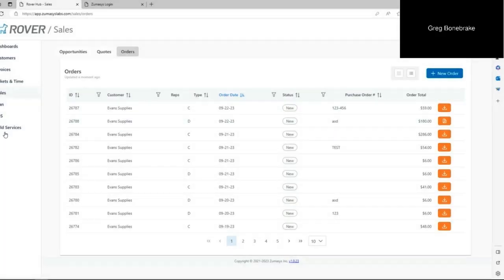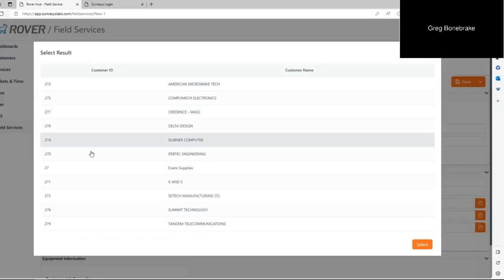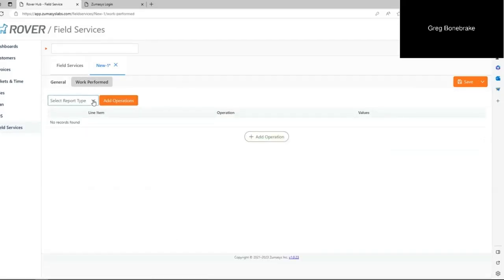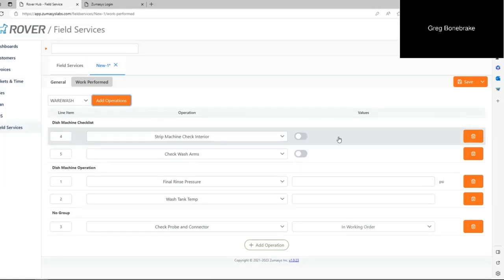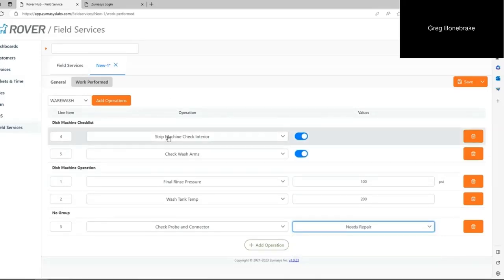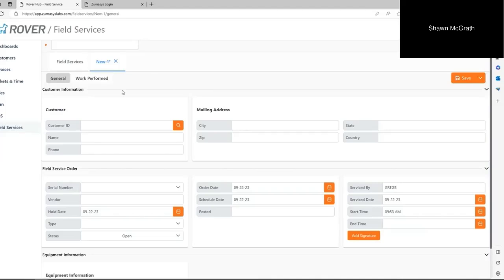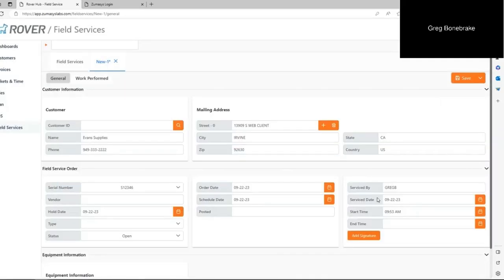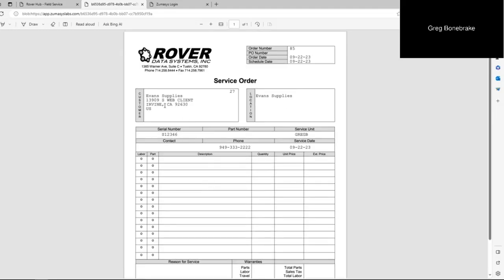Rover Field Services Walkthrough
About Rover